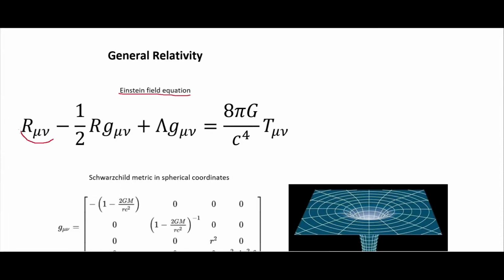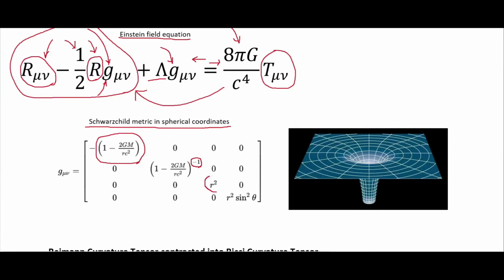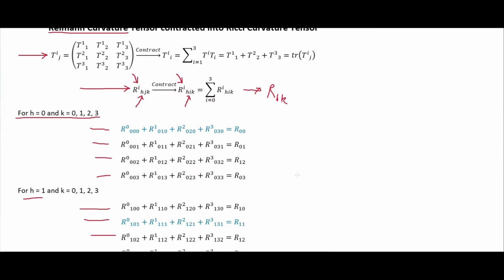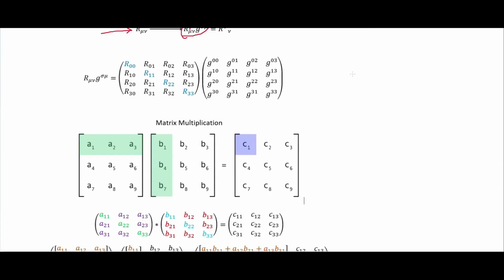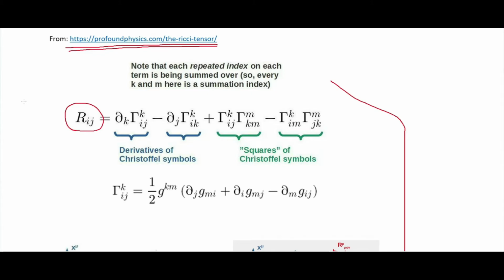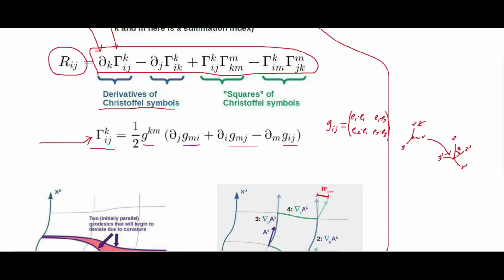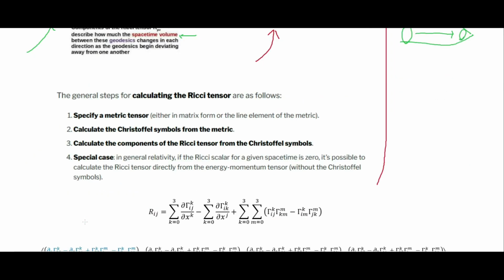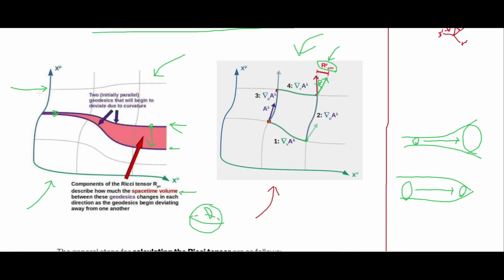What Does The Ricci Tensor Mean? | Tensor Intuition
The Ricci curvature tensor is a rank 2 tensor, which is a contraction of the rank 4 Riemannian curvature tensor, gives information about the curvature of spacetime. This is often understood in two different ways: parallel transport of a vector, or geodesics. I give a little intuition about both of these things.

Other places you can find content from me:

Amazon - Author Profile

Incarnate: Existence
Incarnate: Essence
Incarnate: Schism

Other Resources

Books
*A Student’s Guide to Vectors and Tensors* by Daniel A. Fleisch
*Spacetime and Geometry: An Introduction to General Relativity* by Sean M. Carroll